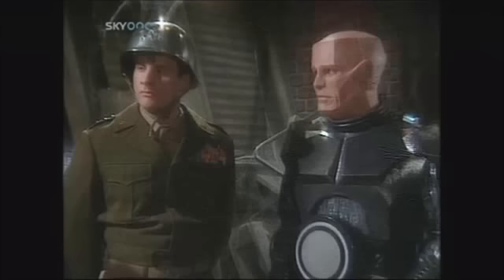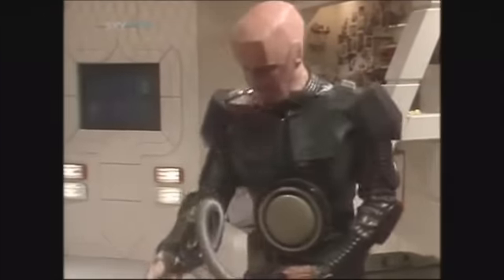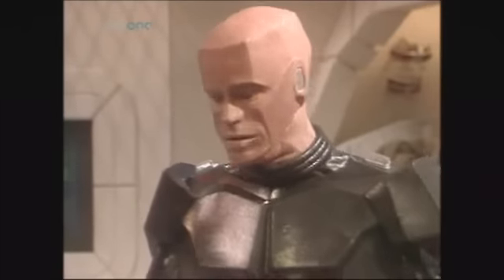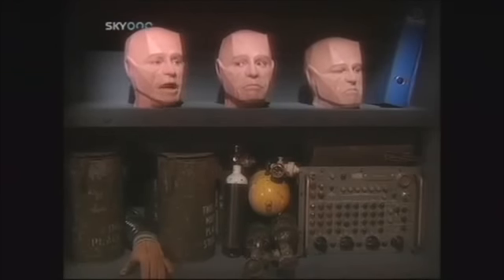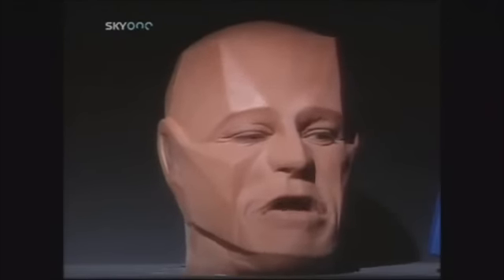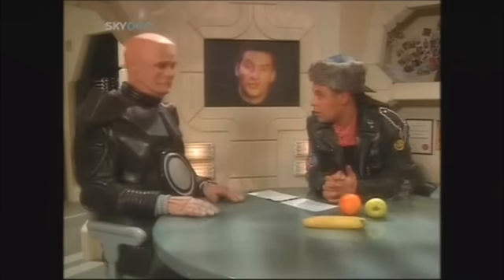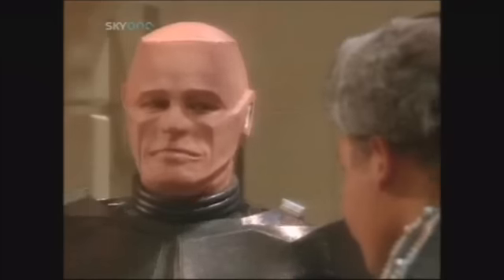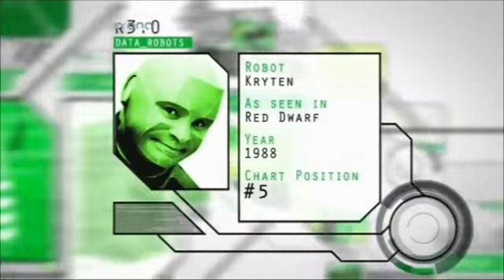Ultimate Sci-Fi Top 10 Robots - Kryten #5 (2004)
broadcast on Sky one in (2004)